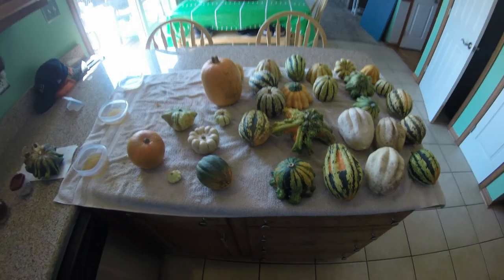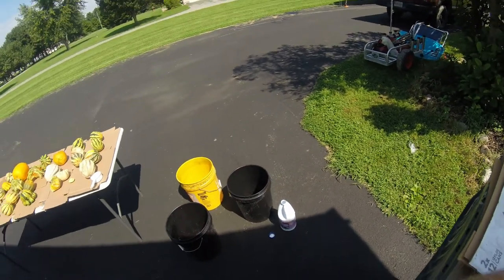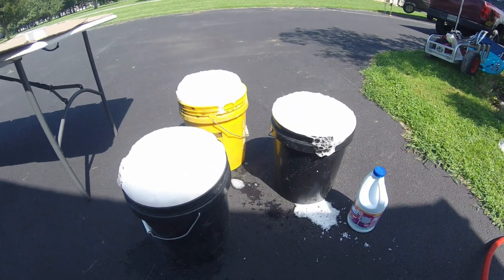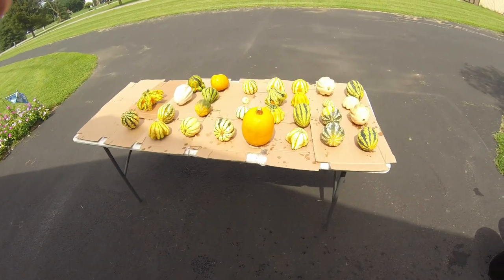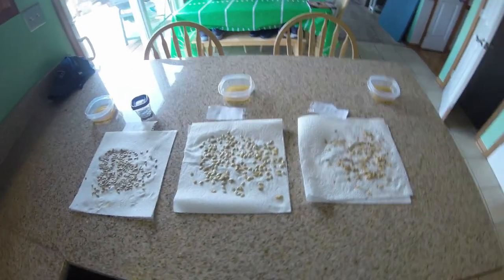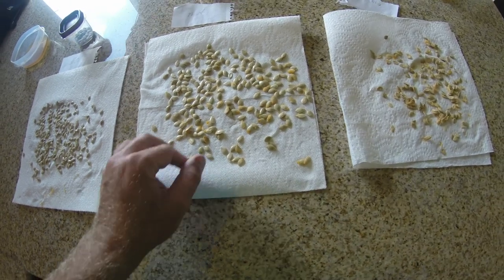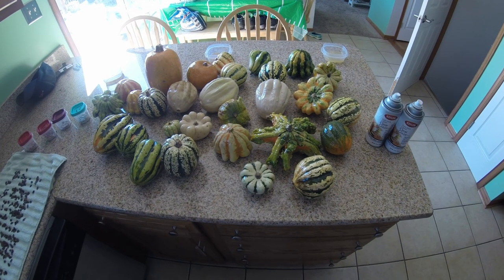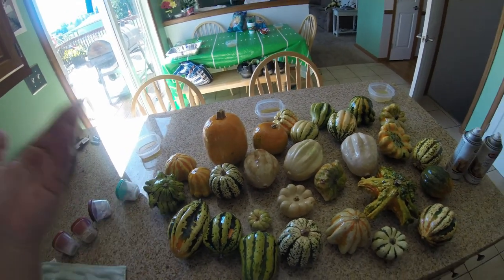DIY HOW TO "PRESERVING PUMPKINS AND GOURDS FOR FALL DECORATIONS!"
a DIY on how to preserve your pumpkins and gourds for a long fall season of decorations.